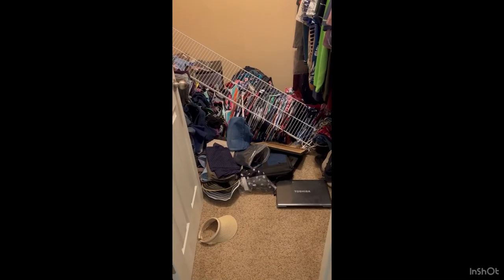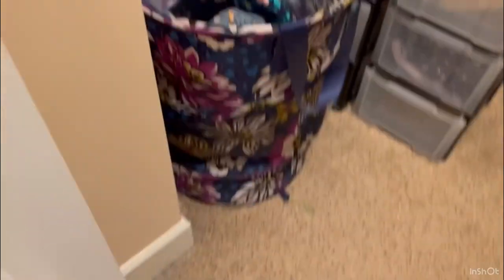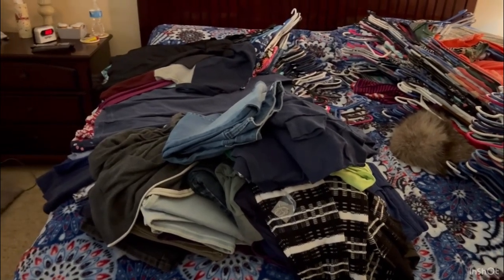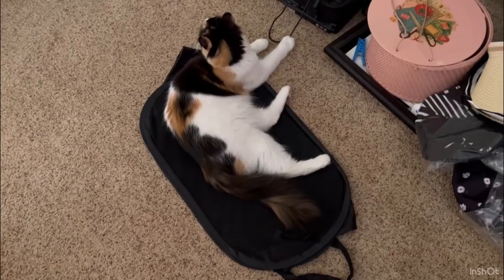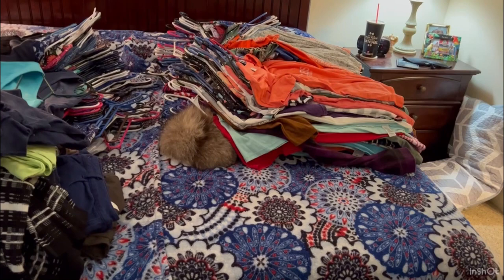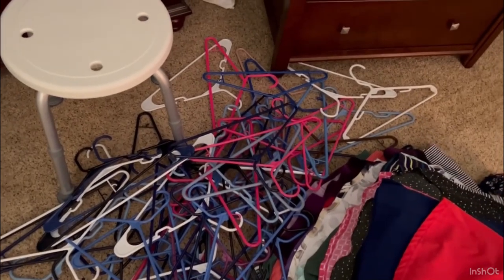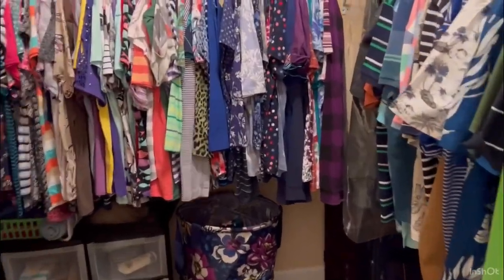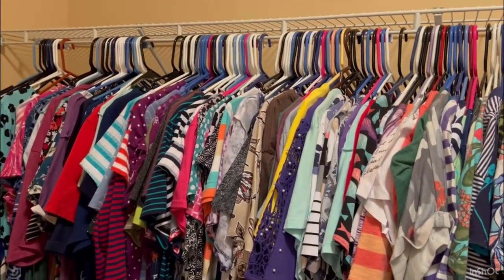HOW WE PUT OUR CLOSET BACK TOGETHER AFTER THE CRASH!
The other day we heard a loud crash and discovered our closet hanger/shelf had fallen out of the wall. Join me today as we empty it, sort and repair it. What a massive endeavor for us old folks!